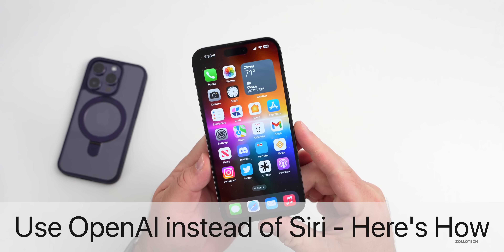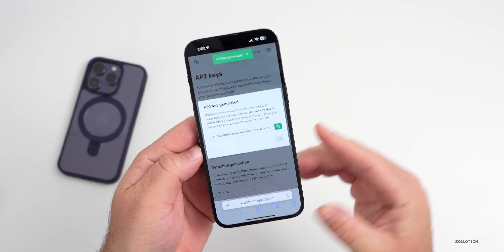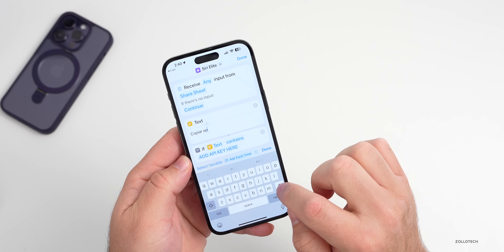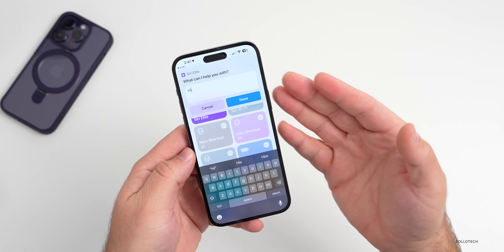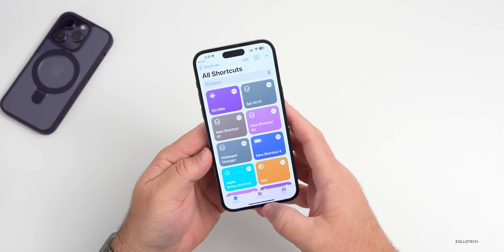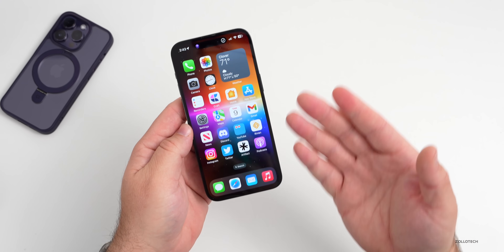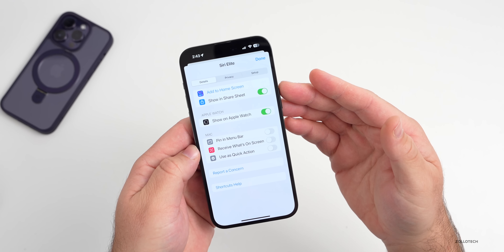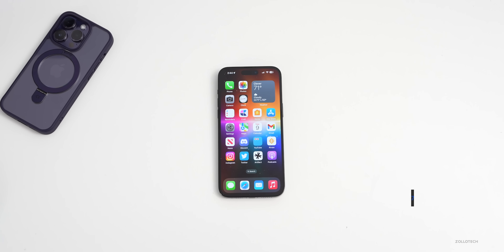Make Siri Elite with OpenAI and ChatGPT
Siri has been around a long time, but could be a lot better. In this video I show you how to use Open AI GPT Chat directly on your device as your new assistant. Chat GPT and OpenAI have become an incredible tool and even Bing is integrating it into search now. I show you step-by-step how to integrate chatgpt into a Shortcut so Siri becomes Siri Elite.

Thanks Miguel @iDeviceHelp for sharing the idea

*Chapters*
00:00 - Everything New
00:32 - How To use Siri Elite and OpenAI
02:55 - Siri vs Open AI
04:59 - Do this also
05:33 - Conclusion